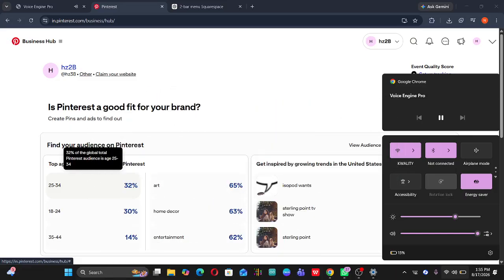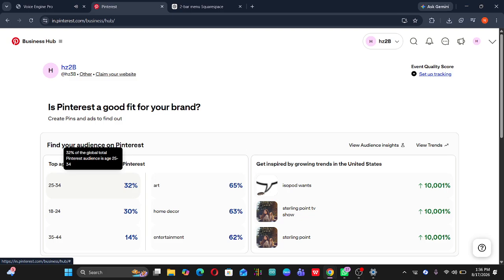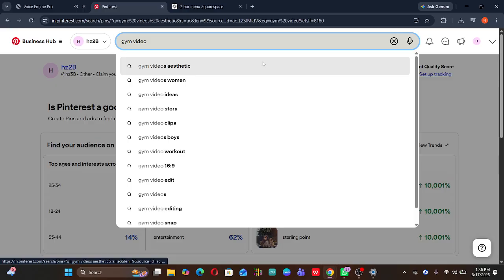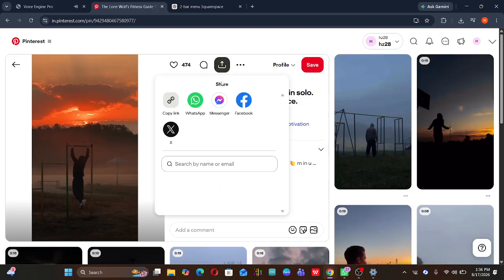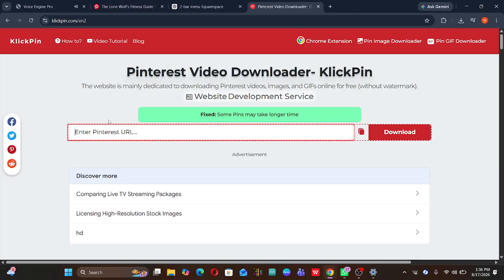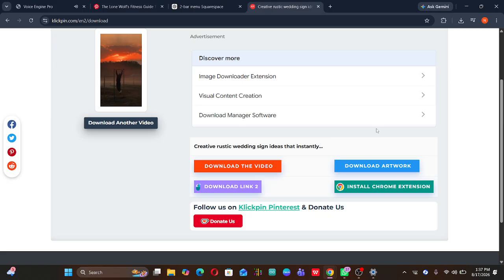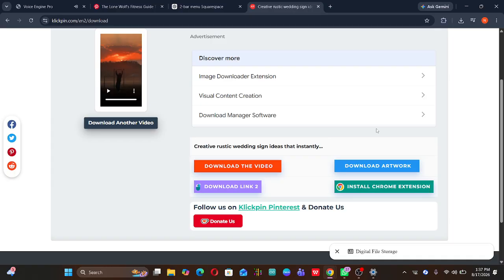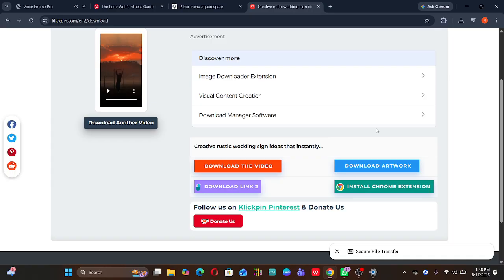How to Download Pinterest Videos Without a Watermark (2026 Guide)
Download Pinterest videos without a watermark and enjoy your favorite content hassle-free. First, you'll find a reliable online tool that facilitates watermark-free downloads. Next, you'll learn how to copy the video URL directly from Pinterest. After that, you'll paste the URL into the tool to start the download process. Finally, you’ll save the video to your device and ensure it’s in the desired format. By the end of this tutorial, you can easily download any Pinterest video you want, minus the watermark.